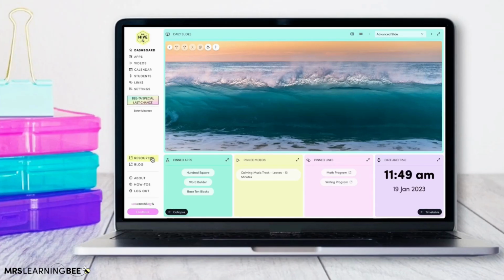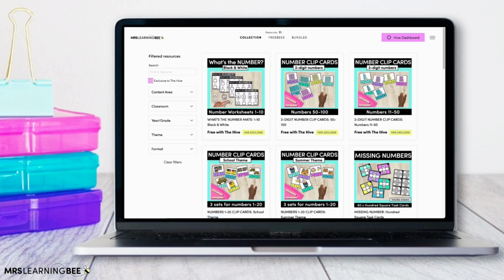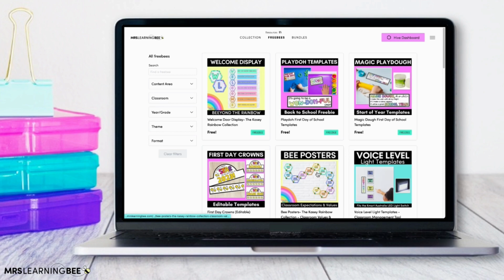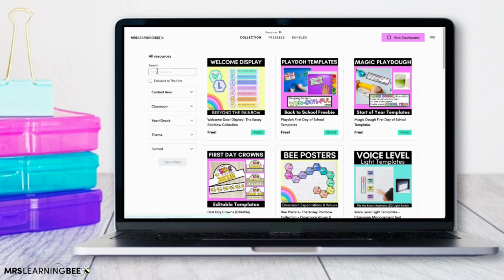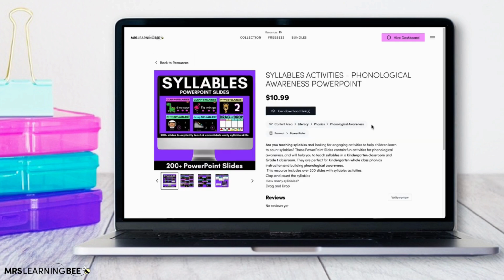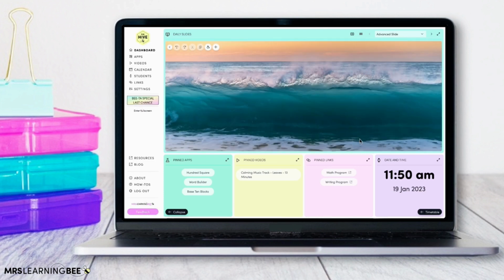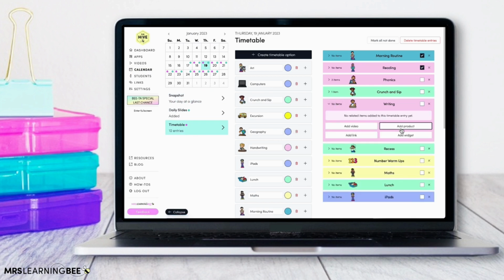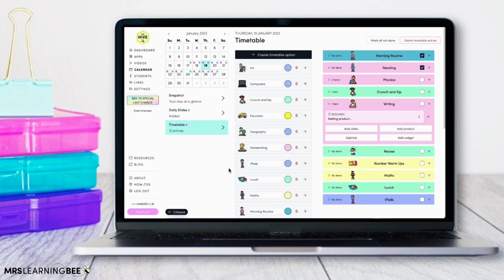The Hive Onboarding: Resources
Learn about how to access The Hive's exclusive resources, Freebee Library, and the full Mrs Learning Bee resource library.

Thousands of educators use The Hive daily to make their classroom organisation a breeze, source quality teaching resources, and inject a healthy dose of fun into early years learning.

The Hive empowers educators, enriches learning and elevates classrooms.